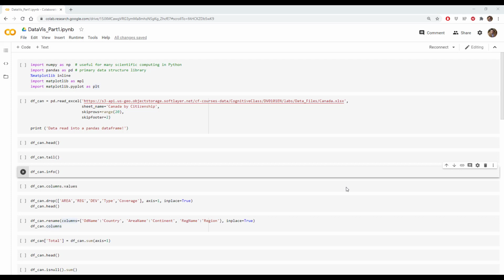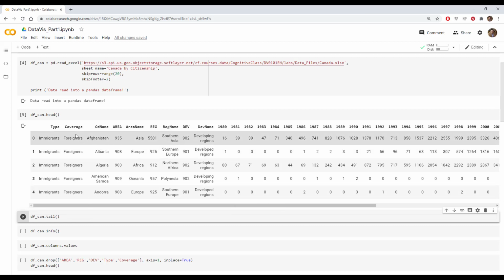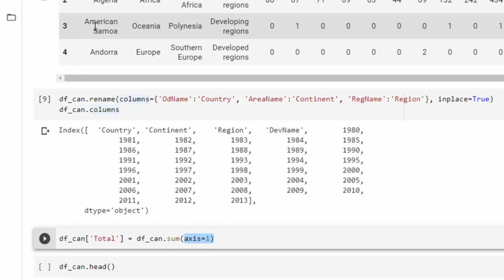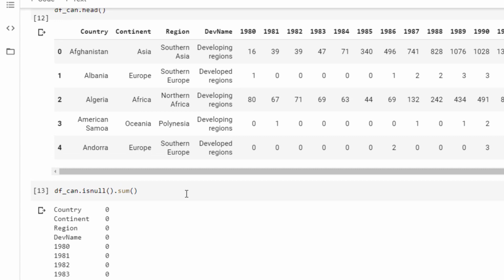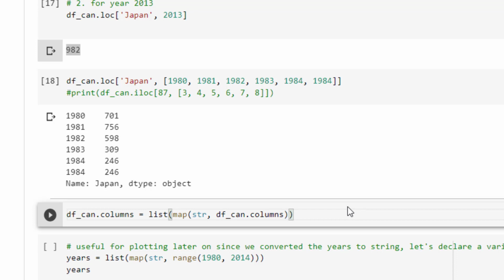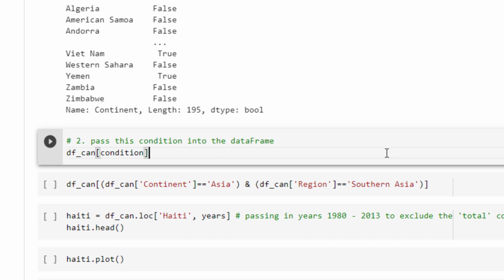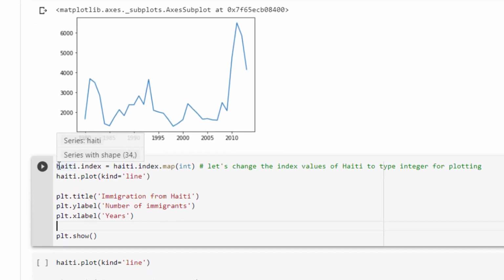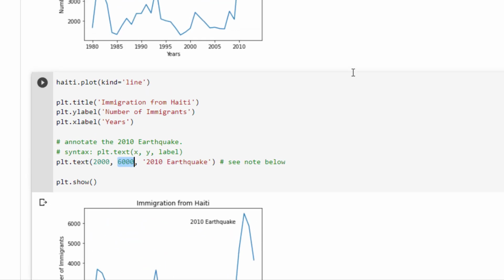Data Visualization Part 1 (Line Plots)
This video is part one in the data visualization series, and in this video we will learn how to do line plots in python and matplotlib, in addition to some data cleansing techniques, in the next videos we will cover other types of data plots.